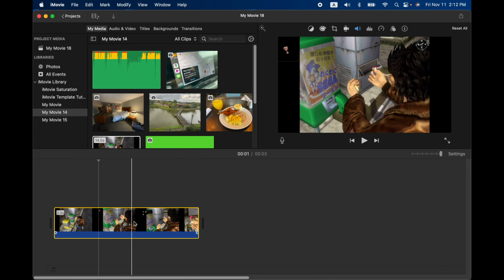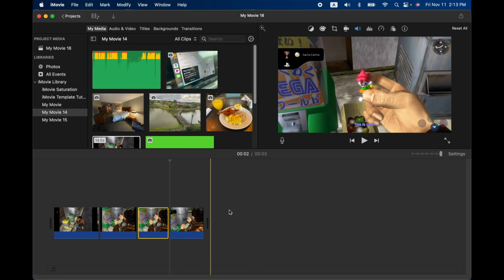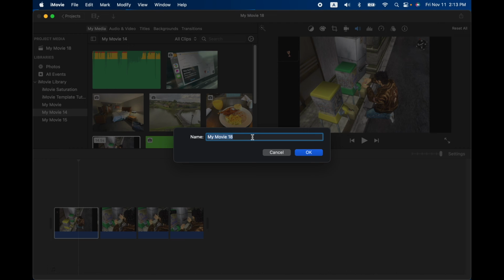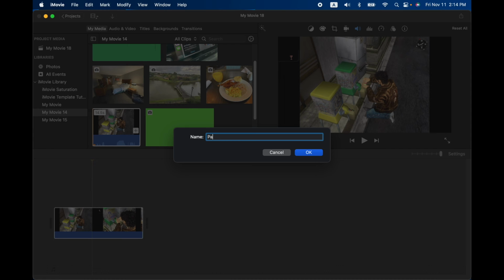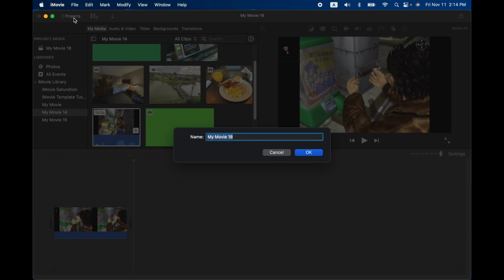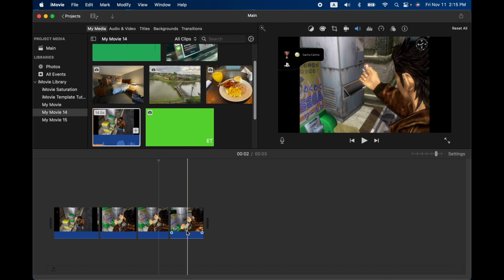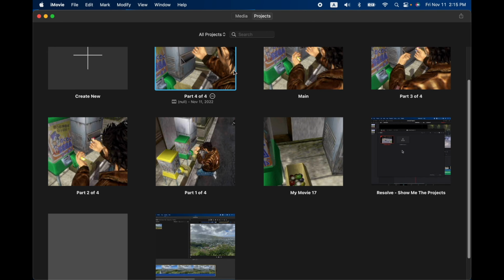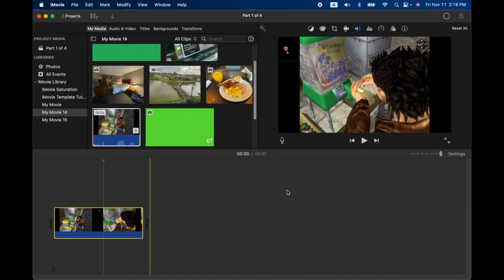iMovie Tutorial - Export Multiple Videos From One Long Video | BATCH EXPORTING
In this Apple iMovie Tutorial for the Mac, I show you how to take one long video and chop it up into 4 smaller videos.  For example, if you had a four hour video that you wanted to break up into four 60 minute videos, you would use this method.  I show you 2 different ways to do this batch exporting, so have a look and see which one suites you best.

ET